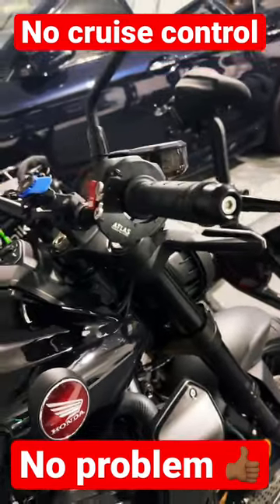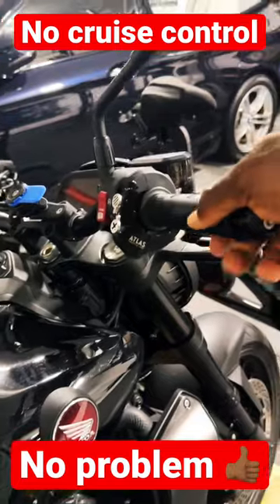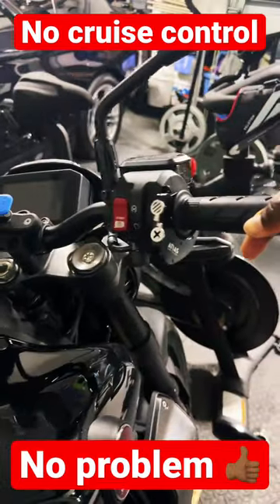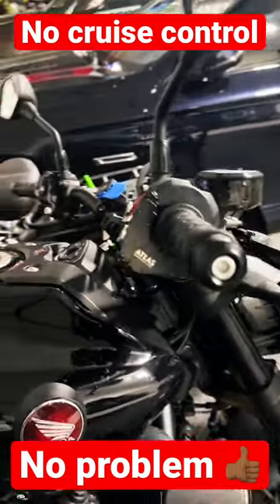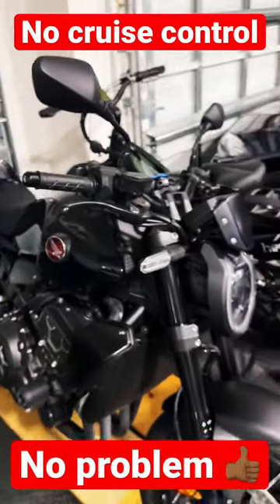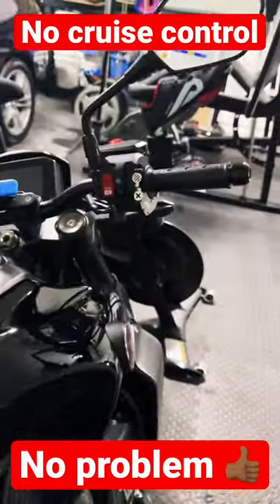Easily Add Cruise Control To Your Motorcycle? Atlas Throttle Lock Does the Trick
Full Video will be coming soon.
Link to Atlas Throttle Lock
Metalic version
Shoe X14 Helmet
GOPRO HERO 10 BLACK
GOPRO Media Mod
Cardo Packtalk Bold
Purple Panda Lav Mic
INSTA 360 OneX2
DJI Osmo Action 3
Disk Brake Locks that I'm currently using

Evotech Radiator Guard
Evotech Frame Sliders
Kronox Motorcycle Backpack

TAGS- INFO
iketoberfest is an annual motorcycle rally held in the fall in Daytona Beach, Florida since 1991 or 1992. In 1992 it was known as "Daytona Fall Tour"; in 1993, it started to be called Biketoberfest, and is now known as the "little brother" of the spring Daytona Beach Bike Week event